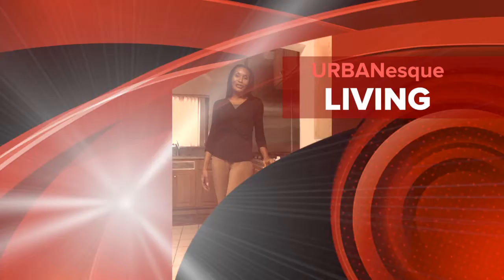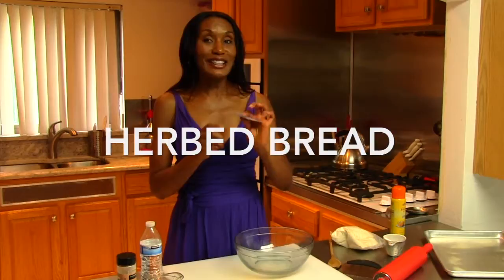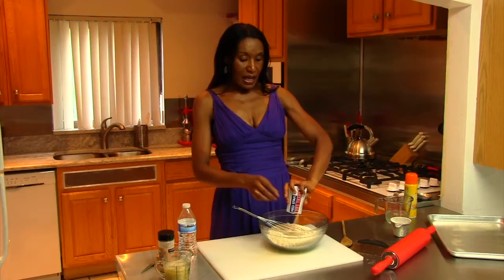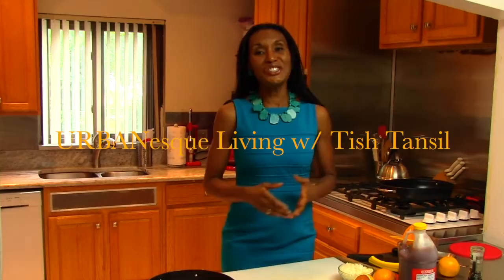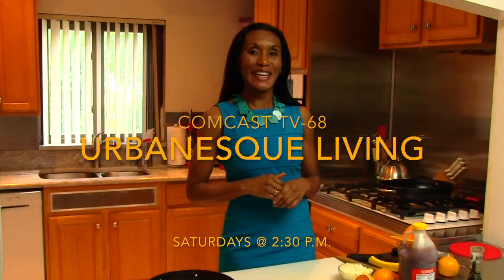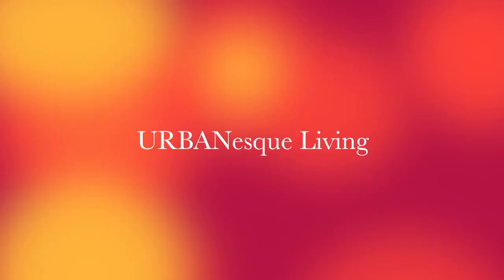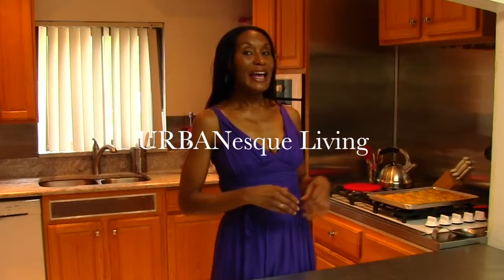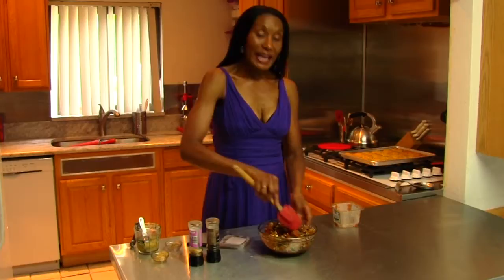URBANesque Living w/ Tish Tansil (Epi. 1:22): Party Foods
Throw your gatherings with flare!  Chef Tish Tansil bring some URBANesque Living flavors to finger foods for easy home entertaining on this episode.